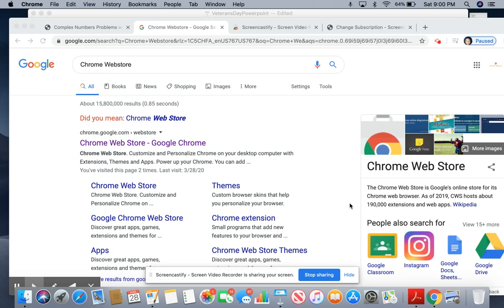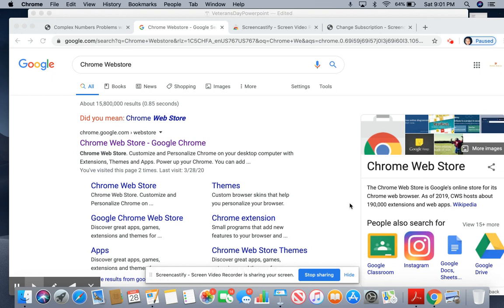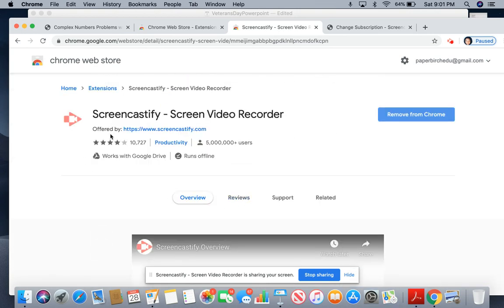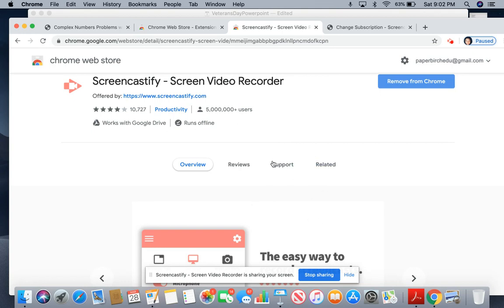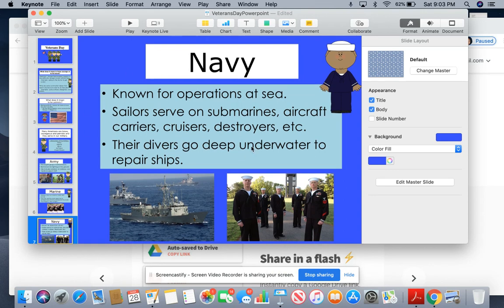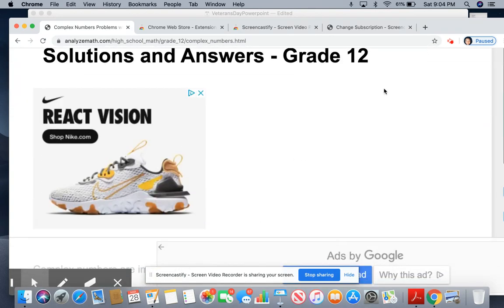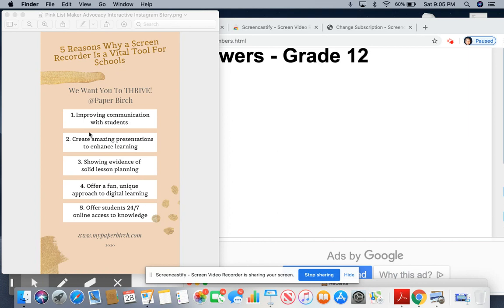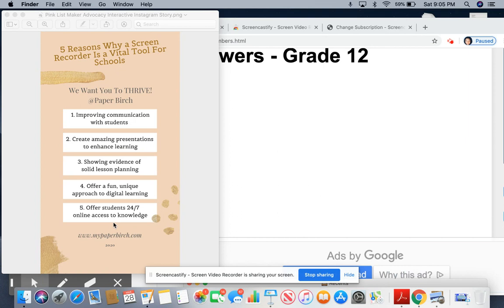A Beginner's Guide to Screencastify for Educators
Screencastify is a screencasting app for Google Chrome.
Access this app at your  Chrome Web Store. Follow directions for adding this extension. ScreenCastify allows you to record your screen activity for creating tutorials, lessons, and activities for your classroom. This is a great digital learning tool.

Education Influencer @changemaker95